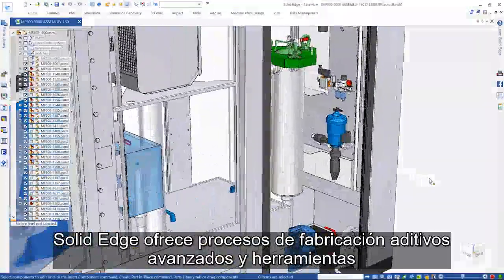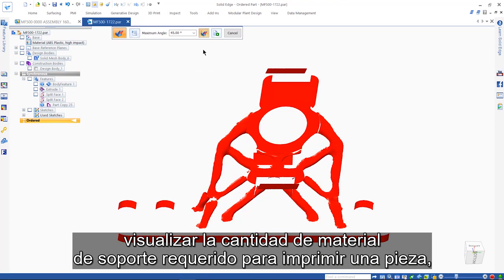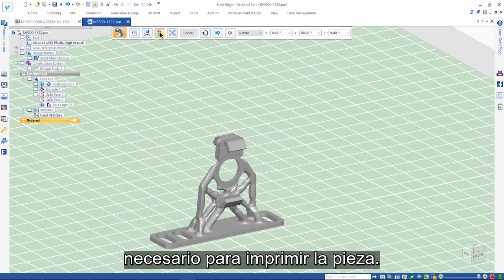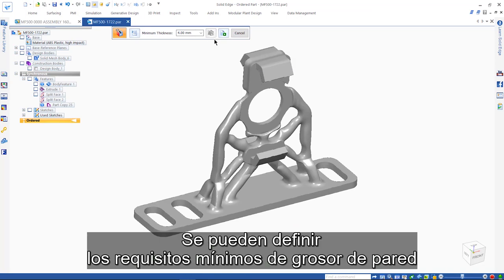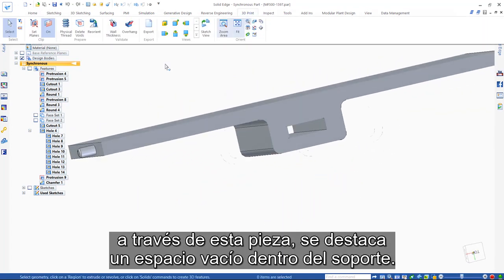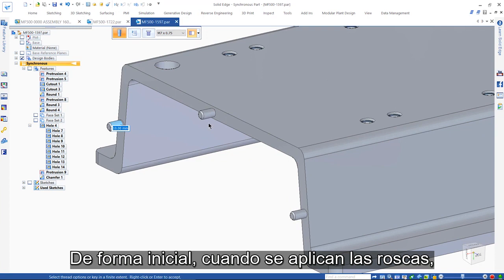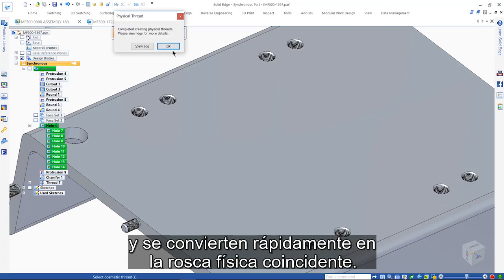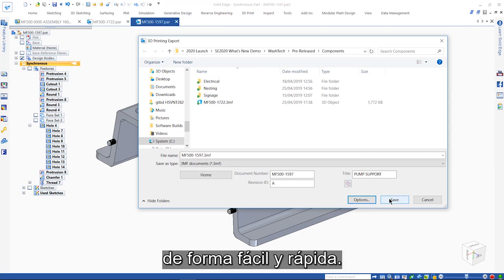Additive Manufacturing Video Solid Edge 2020